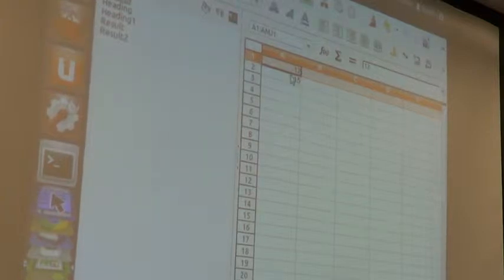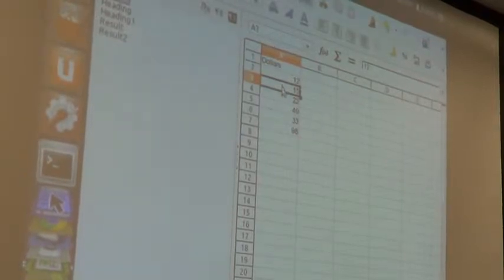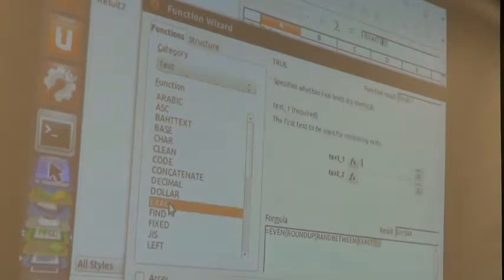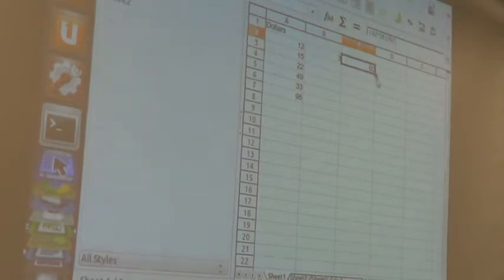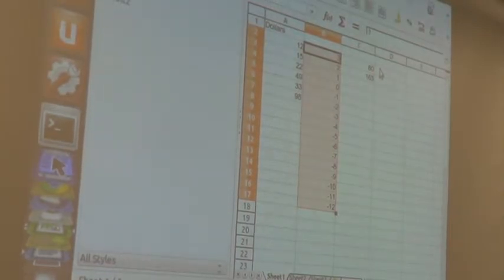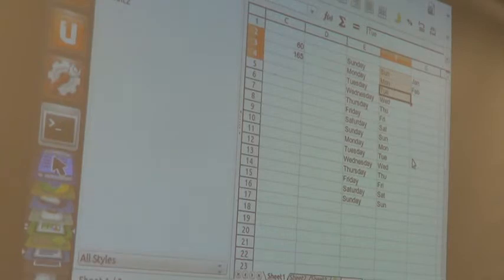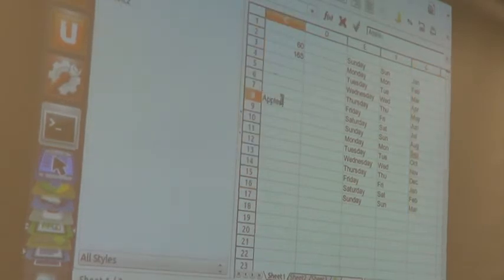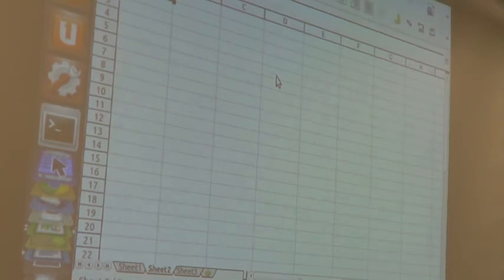MDLUG 2014 April OpenOffice Calc 2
MDLUG 2014 April OpenOffice Calc